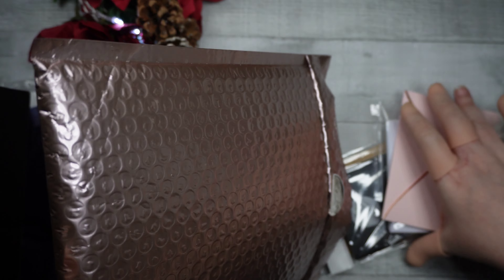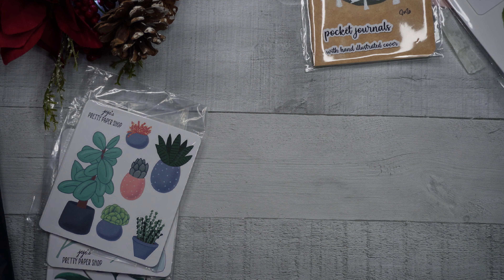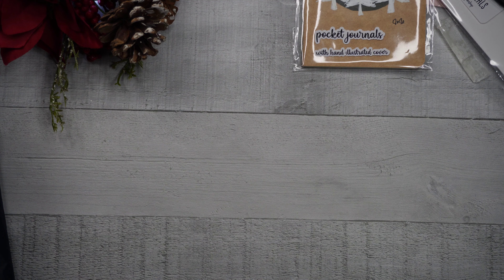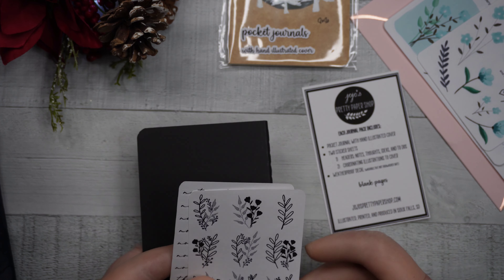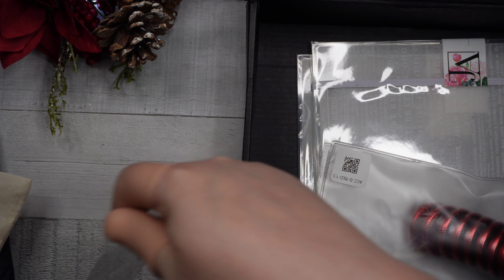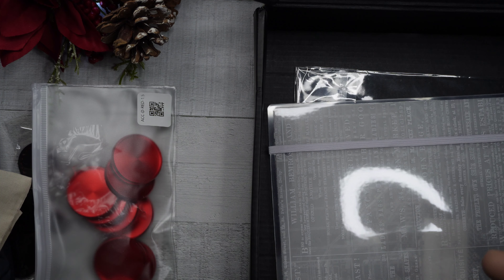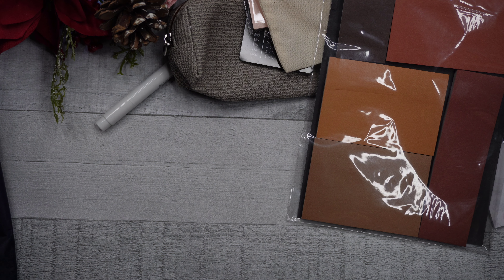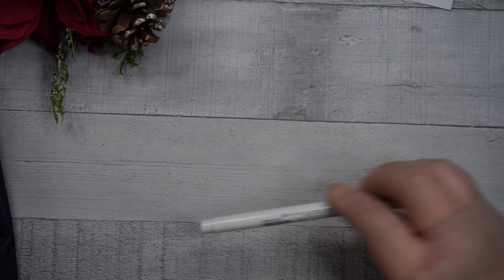Black Friday Part 2 | Jane's Agenda, JoJo's Pretty Paper Shop & Planner Kate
Black Friday & Cyber Week orders are pouring in! Today we're looking at what I ordered from JoJo's Pretty Paper Shop, Jane's Agenda and Planner Kate!! These ladies are seriously on top of the shipping!!!

👩‍💼 Get $5.00 off your first order from Girl Boss Anna